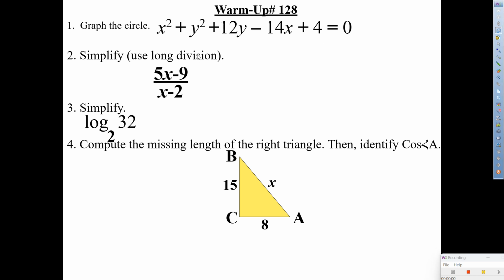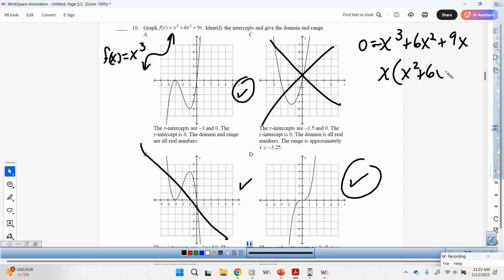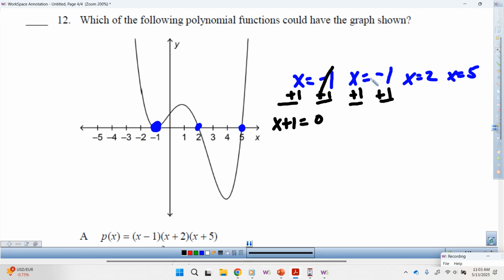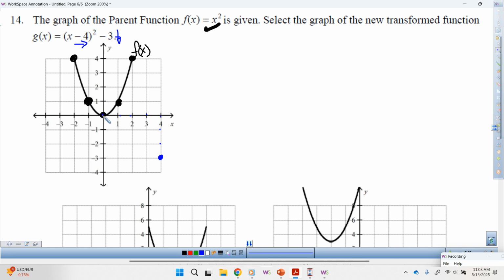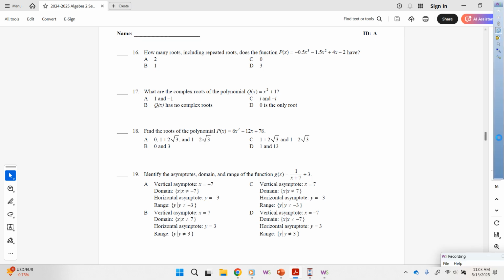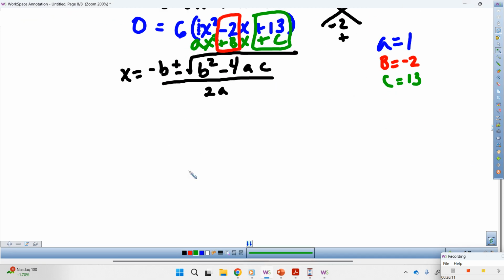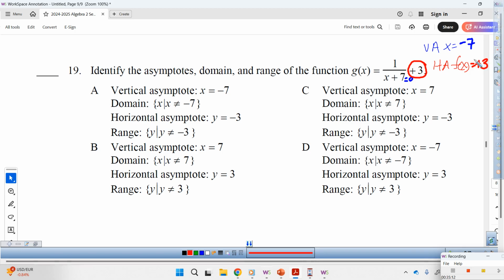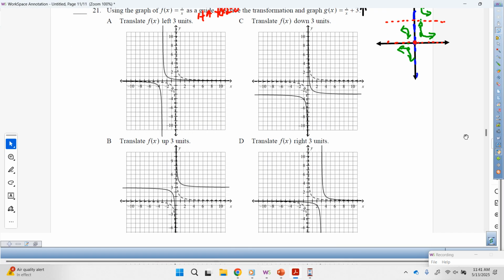Mr. Q's Algebra 2 Semester 2 Final Study Guide Review B (10-21)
Parabolas, Odds & Evens Polynomial Equations, Roots, Complex Roots, and Rational Functions.